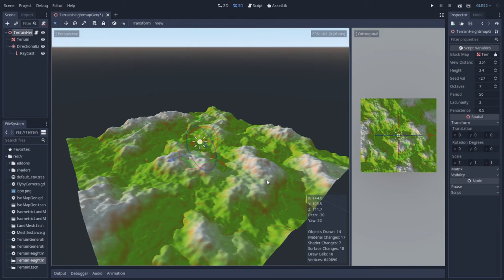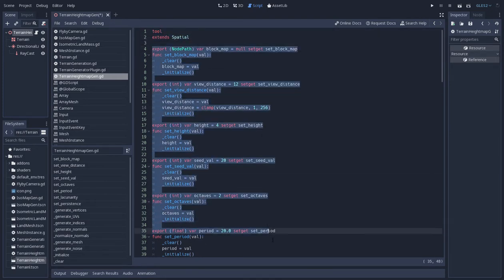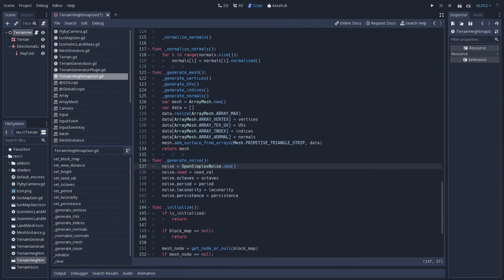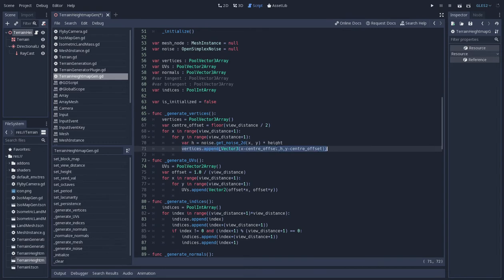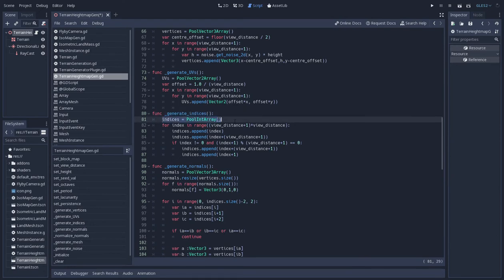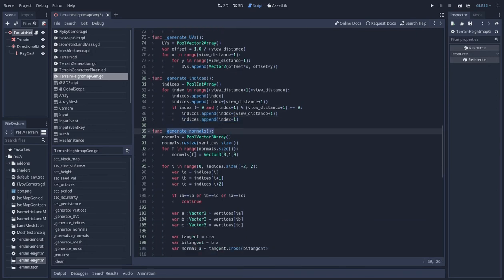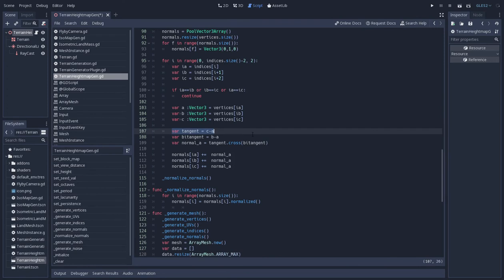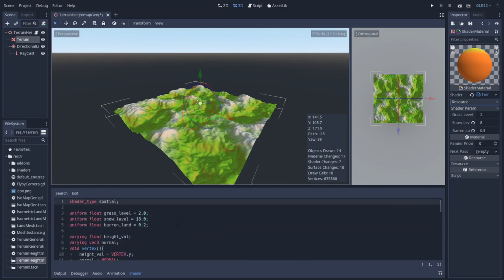Tutorial on Procedural Terrain Generation in Godot Game Engine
A full tutorial on creating a procedural terrain generator in godot game engine. It's the first of a set of tutorials targeted towards terrain and landmesh generation. This first part focuses on the generation of the "mesh" of the terrain on the CPU end using configurable noise functions.

Would really appreciate any feedback regarding the tutorial and any suggestion regarding the terrain generation techniques used in this tutorial.